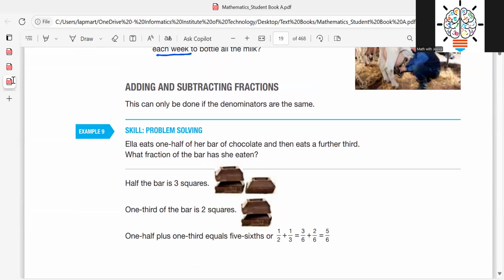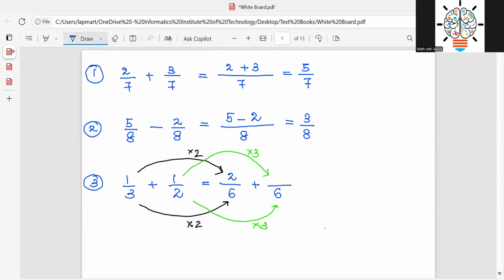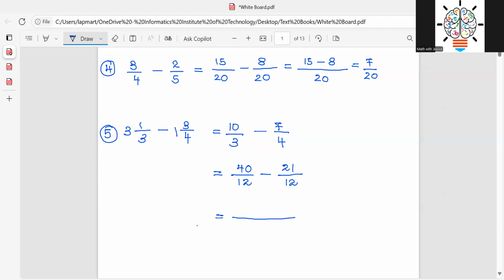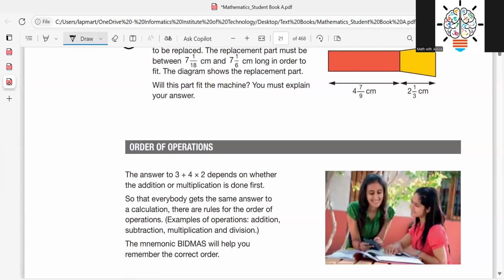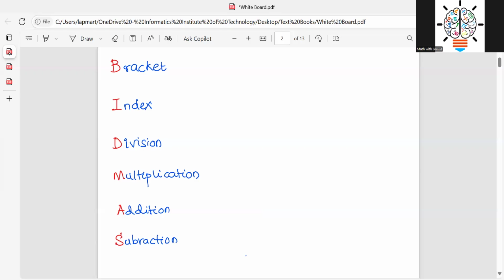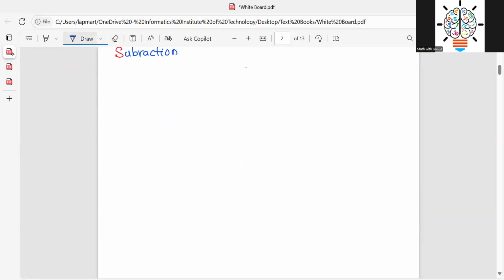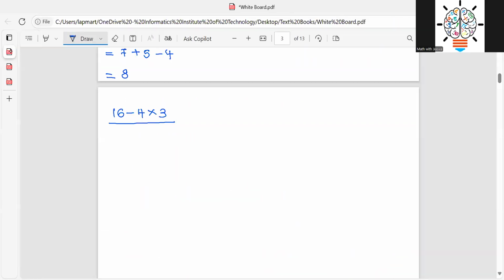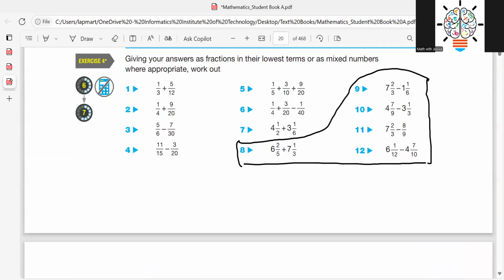Edexcel Mathematics 1A — Fractions: Add & Subtract (Same & Different Denominators)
In this lesson, we master fraction addition and subtraction—from easy like-denominators to different denominators with LCM. Perfect for IGCSE/Edexcel prep.

- Same denominators: just add/subtract the numerators
- Different denominators: use LCM to create equivalent fractions
- Mixed numbers: two methods (convert to improper OR add wholes + fractions)
- Simplifying answers (reduce to lowest terms)
- Sign care with negatives (keep denominator positive)

Quick checklist
- If denominators are the same → add/subtract numerators.
- If different → find LCM, build equivalent fractions, then add/subtract.
- Simplify; convert improper ↔ mixed if needed.
- For mixed numbers, either convert first or borrow carefully when subtracting.
- Never add/subtract denominators!